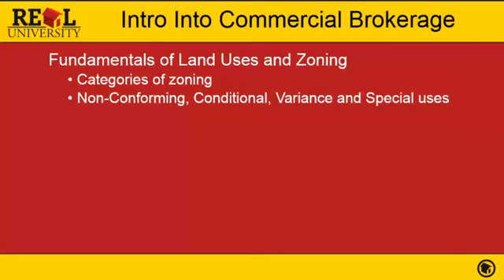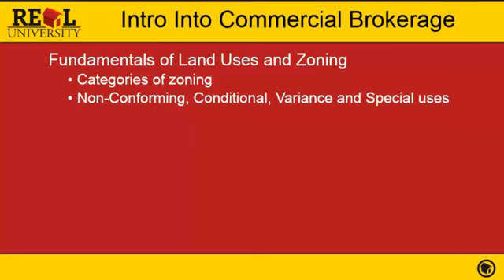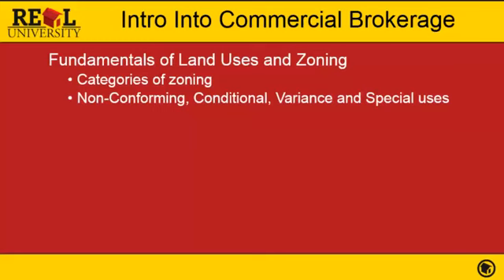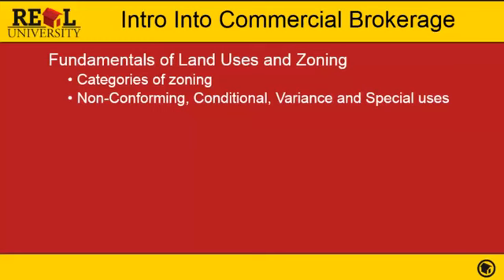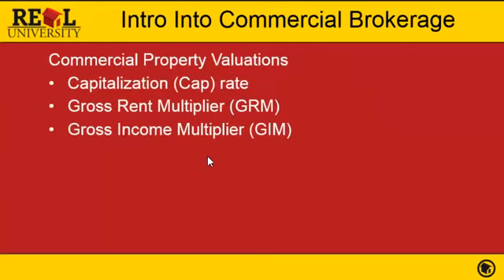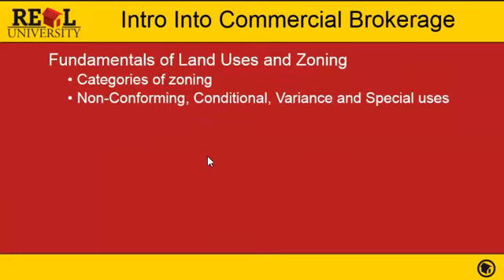30 Hour Post Licensing Curse Intro To Commercial Brokerage Zoning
This is content from REAL University. If you would like more information on getting your Indiana real estate license go